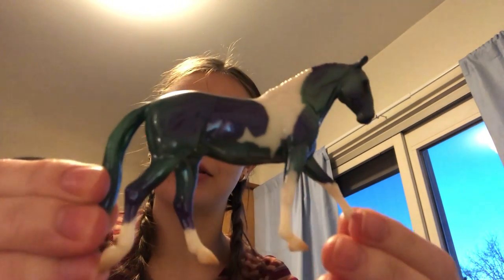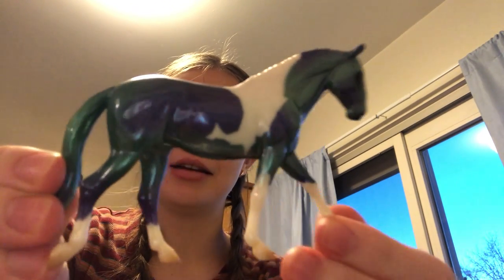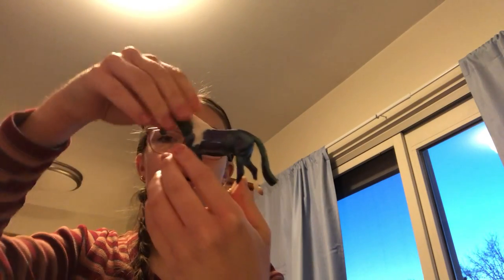Merry and Bright Breyer Stablemate Unboxing!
I got my two Merry and Bright Stablemates in today! Come open them up with me!